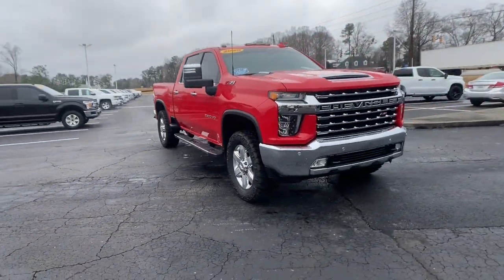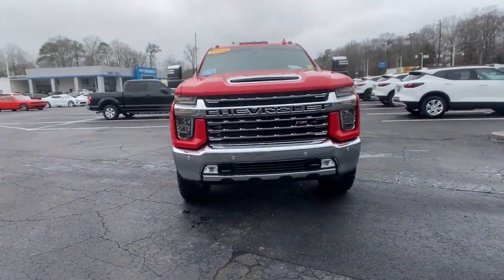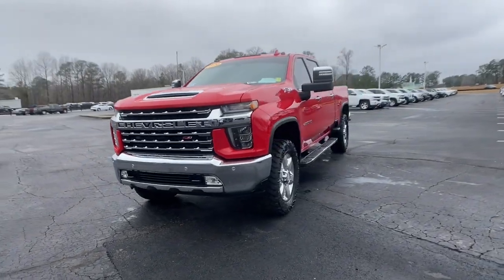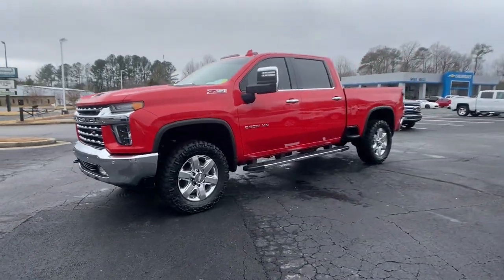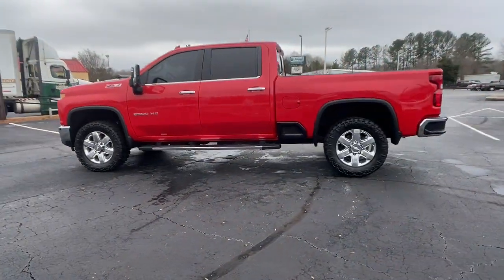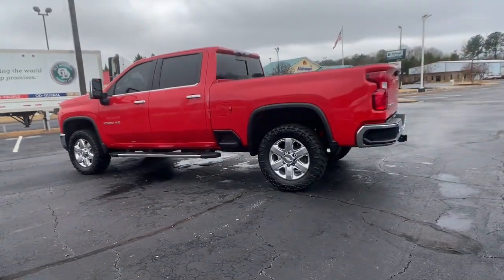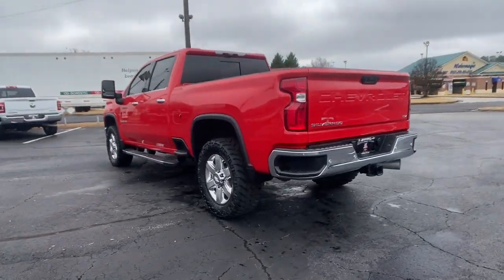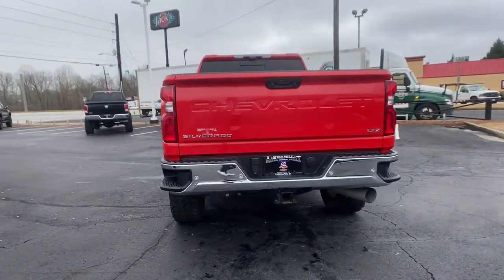2020 Chevrolet Silverado 2500HD Carrollton, Bremen, Newnan, Franklin, Atlanta, GA P4455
Red Hot Used 2020 Chevrolet Silverado 2500HD available in Carrollton, Georgia at Mike Bell Chevrolet. Servicing the Bremen, Newnan, Franklin, Atlanta, GA area.
2020 Chevrolet Silverado 2500HD LTZ - Stock#: P4455 - VIN#: 1GC4YPEY8LF145161

1200 N. Park St

BUY ONLINE-TEXT-EMAIL-CHAT-WE MAKE THE BUYING PROCESS EASY AS 1-2-3.RECENT TRADE IN, SERVICE RECORDS AVAILABLE. Recent Arrival! Clean CARFAX. At Mike Bell Chevrolet, you'll be impressed every step of the way, from how we interact with every customer to the efficiency with which we provide our expert service. When you bring us your business, you can count on quality care from people who truly understand the ins and outs of your Chevrolet.
REAR CAMERA MIRROR  INSIDE REARVIEW AUTO-DIMMING  with full camera display,BOSE SOUND SYSTEM  PREMIUM 7-SPEAKER SYSTEM  with Richbass woofer,WIRELESS CHARGING,INTELLIBEAM  AUTOMATIC HIGH BEAM ON/OFF,FOLLOWING DISTANCE INDICATOR,LANE CHANGE ALERT WITH SIDE BLIND ZONE ALERT,SKID PLATES  protect the oil pan  front axle and transfer case,MULTI-COLOR 15 DIAGONAL HEAD-UP DISPLAY,LICENSE PLATE KIT  FRONT,TRANSMISSION  ALLISON 10-SPEED AUTOMATIC,GVWR  11 350 LBS. (5148 KG),SEATS  FRONT BUCKET  with center console  for Crew Cab and Double Cab models,SAFETY PACKAGE  includes (UD5) Front and Rear Park Assist  (UKC) Lane Change Alert with Side Blind Zone Alert and (UFG) Rear Cross Traffic Alert,SAFETY ALERT SEAT,SEATS  HEATED SECOND ROW OUTBOARD SEATS,FRONT AND REAR PARK ASSIST  ULTRASONIC,CENTER CONSOLE  FLOOR-MOUNTED  with cup holders  cell phone storage  power cord management  hanging file folder capability,AUDIO SYSTEM  CHEVROLET INFOTAINMENT 3 PREMIUM SYSTEM WITH CONNECTED NAVIGATION  8 diagonal HD color touchscreen  AM/FM stereo  Bluetooth audio streaming for 2 active devices  Apple CarPlay and Android Auto capable  enhanced voice recognition  additional memory for in-vehicle apps  cloud connected personalization for select infotainment and vehicle settings. Subscription required for enhanced and connected services after trial period. Includes (PZ8) High Guidance with Hitch View.),TECHNOLOGY PACKAGE  includes (UVS) HD Surround Vision with Two Trailer View Camera Provisions  (DRZ) Rear Camera Mirror  (UV6) 15 Diagonal Head-Up Display and (UVN) Bed View Camera Includes (UHS) 8 enhanced Driver Information Center.,SEATS  VENTILATED DRIVER AND FRONT PASSENGER,HILL DESCENT CONTROL,CHEVYTEC SPRAY-ON BEDLINER  Black with Chevrolet logo (does not include spray-on liner on tailgate due to Black composite inner panel),ENGINE  DURAMAX 6.6L TURBO-DIESEL V8  B20-Diesel compatible  (445 hp [332 kW] @ 2800 rpm  910 lb-ft of torque [1220 Nm] @ 1600 rpm),TRAILER TIRE PRESSURE MONITOR SENSORS  includes set of 4 sensors. Sensor functionality requires (U1D) In-vehicle Trailering App to be ordered with the vehicle and installed by the factory. Sensors will be shipped loose with the truck and will need to be installed on trailer by customer. System is capable of monitoring up to 6 wheels. Additional or replacement sensors are available through GM Accessories,SAFETY PACKAGE II  includes (UEU) Forward Collision Alert  (UFL) Lane Departure Warning  (UHY) Automatic Emergency Braking  (TQ5) IntelliBeam headlamps  (UE4) Following Distance Indicator and (HS1) Safety Alert Seat,WINTER GRILLE COVER,WINDOW  POWER  REAR SLIDING  with rear defogger,UNIVERSAL HOME REMOTE,ENGINE BLOCK HEATER,WHEELS  20 (50.8 CM) POLISHED ALUMINUM  6-spoke,LTZ PREFERRED EQUIPMENT GROUP  includes standard equipment,LTZ CONVENIENCE PACKAGE II  includes (IOT) Chevrolet Infotainment System with Navigation and 8 diagonal color touch-screen  (UQA) Bose Premium Audio System and (K4C) Wireless Charging,DRIVER INFORMATION CENTER  ENHANCED  8 DIAGONAL MULTI-COLOR DIGITAL DISPLAY  includes analog speedometer and tachometer gauges,BED VIEW CAMERA  camera in the CHMSL to show a view of the cargo bed  includes Two Trailer Camera Provisions,TAILGATE  GATE FUNCTION POWER UP/DOWN  with power lock and release,LTZ CONVENIENCE PACKAGE  includes (A50) bucket seats with (D07) center console  (KQV) heated and ventilated front seats  (A48) rear sliding power window  (UG1) Universal Home Remote  (QT6) power up/down tailgate  (UF2) bed LED cargo area lighting and (KA6) rear heated seats,LED CARGO AREA LIGHTING  located in pickup bed  activated with switch on center switch bank or key fob,LAMPS  SMOKED AMBER ROOF MARKER  (LED),REAR AXLE  3.42 RATIO,REAR CROSS TRAFFIC ALERT,Z71 OFF-ROAD AND PROTECTION PACKAGE  includes (Z71) Off-Road suspension with off-r